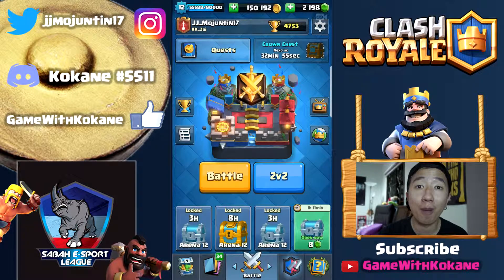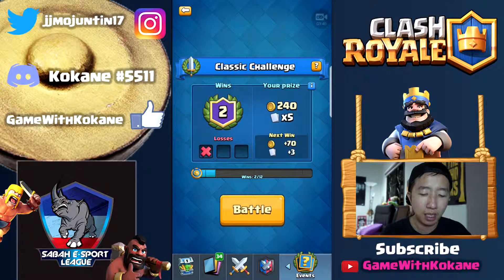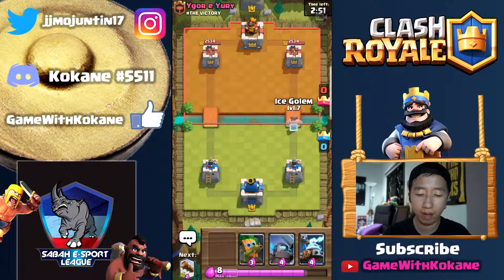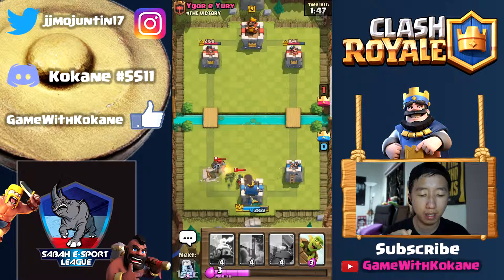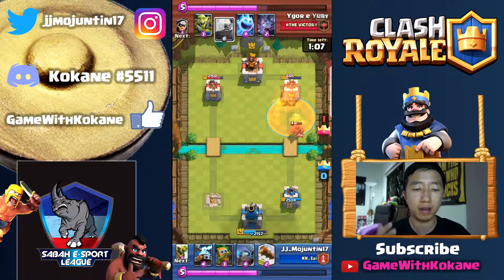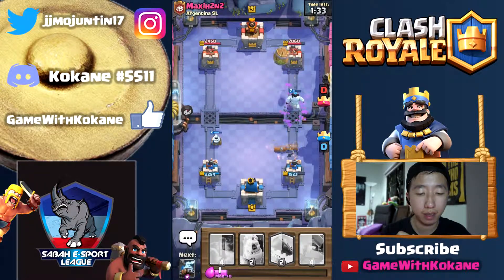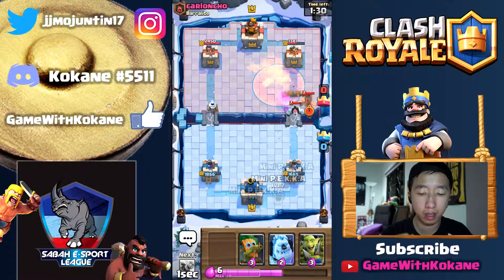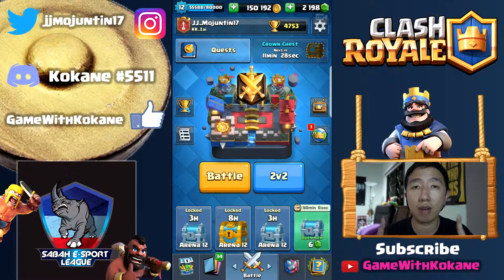Mini Pekka in the New Log Bait - #45 Episode Sabah, Malaysia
With the new updates, there will be New Meta Decks.